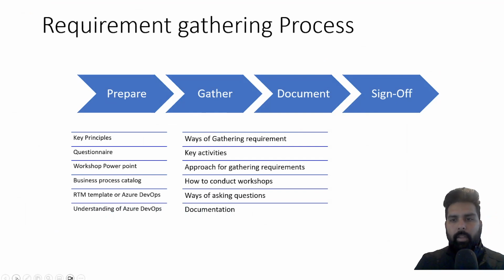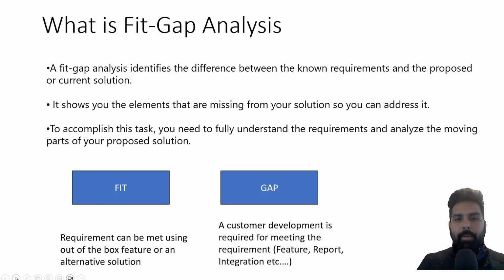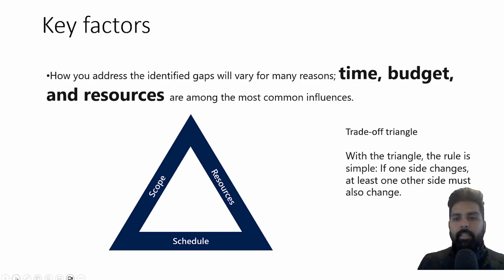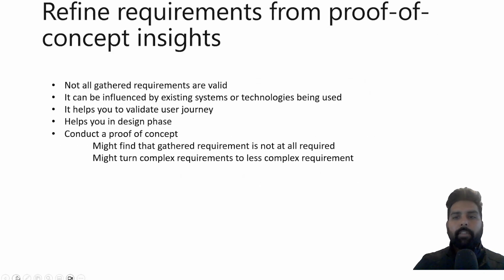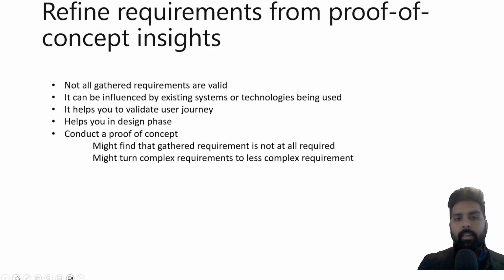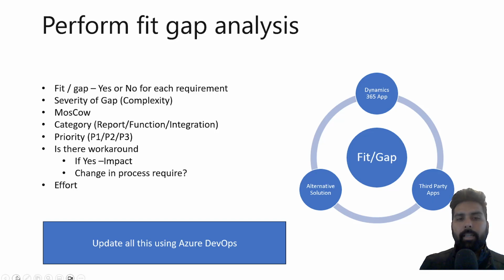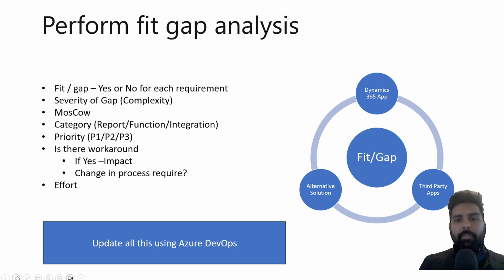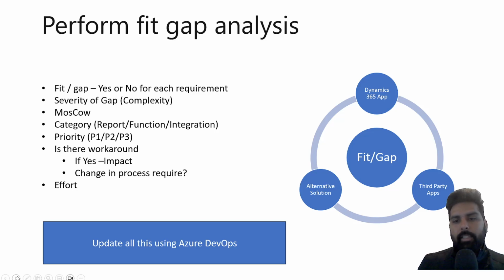Part-6: Fit-Gap Analysis: Learning Path to Become Functional Consultant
To delve deeper into the skill set of a functional consultant, feel free to explore the entire playlist by clicking

Welcome to the next video on “Learning Path to Become Functional consultant” series.
After you gather and documented your requirements, next step for functional consultants is to perform the Fit Gap analysis before going for the sign-off from stakeholders.
Fit gap analysis is a crucial step in ERP implementation where the existing business processes and requirements are compared with the functionalities offered by the ERP system.
The "fit" refers to how well the ERP system matches the organization's needs, while the "gap" identifies any areas where the system falls short or doesn't fully meet requirements.
In this I also talks about the trade-off triangle which has three sides
 Scope
 Resources
 Schedule